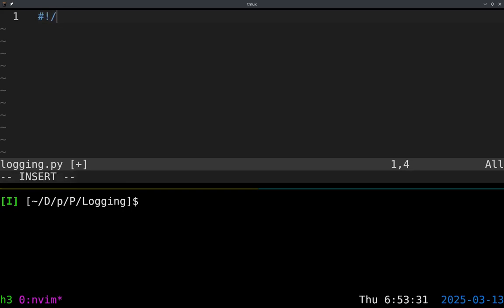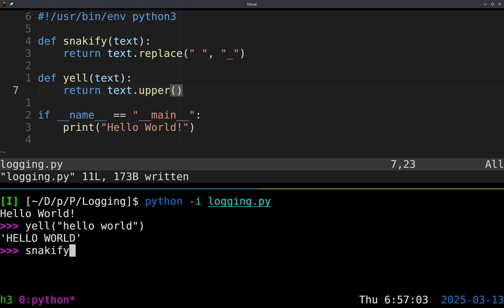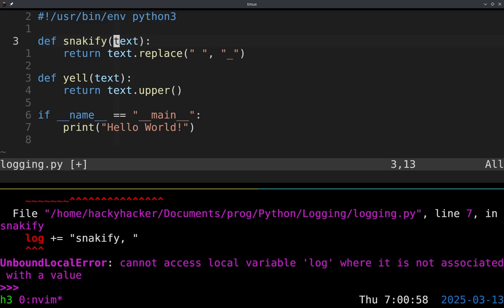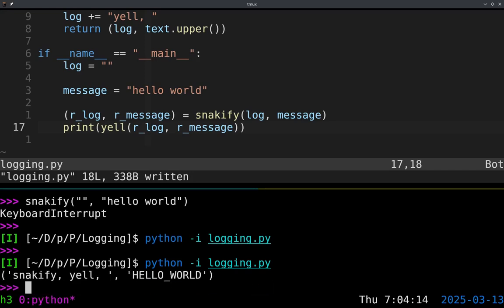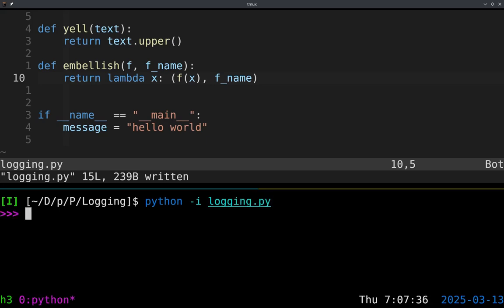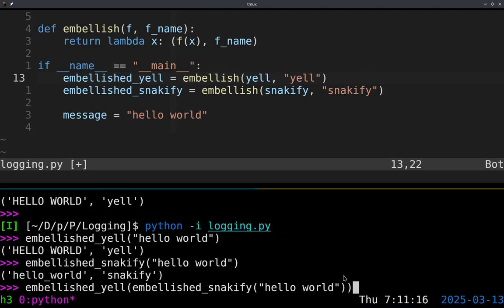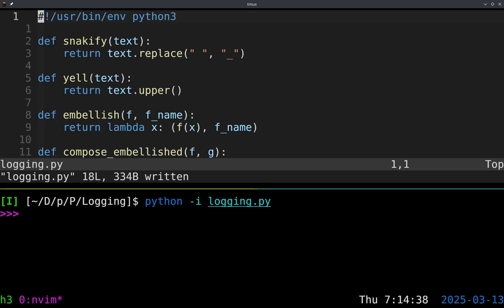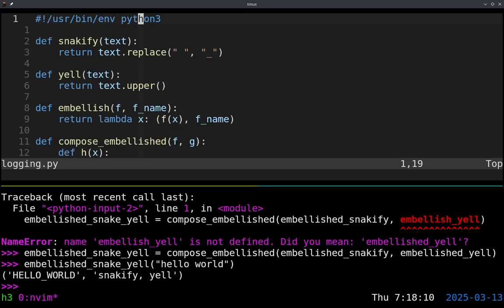Python Logger design pattern (writer monad)